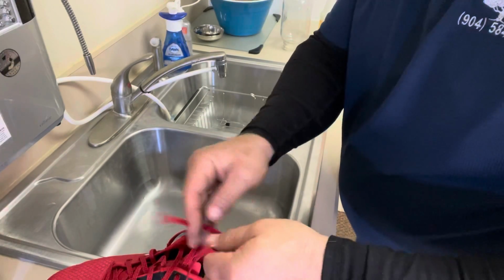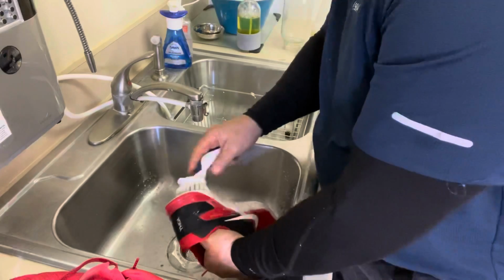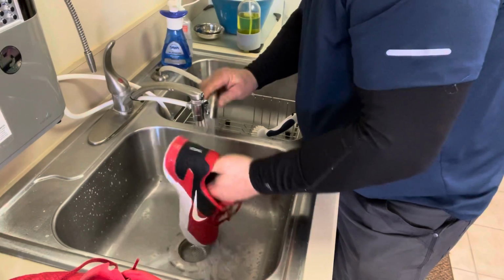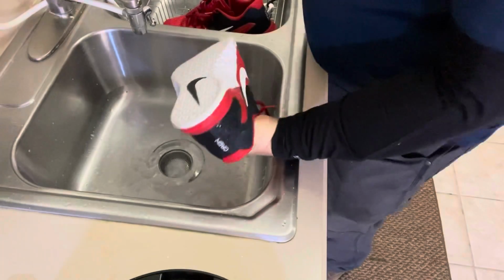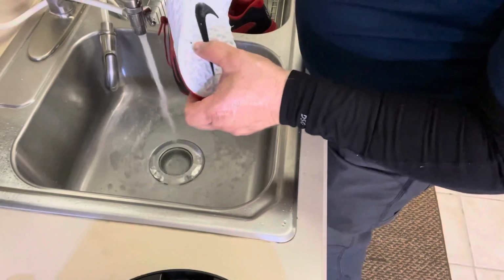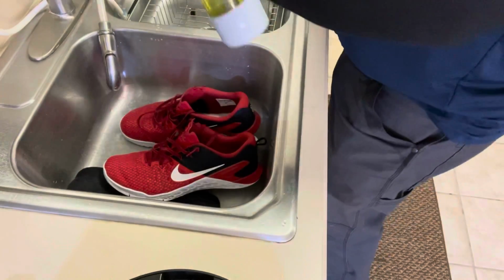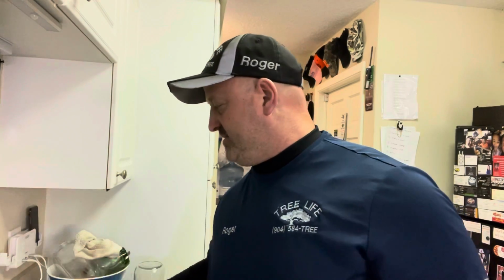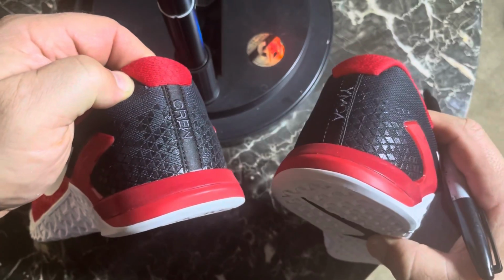$100 DOLLAR PLUS NIKE SHOES FOR 15 BUCKS " GOODWILL ! ROGERS REVIEWS /SHOE LIFE